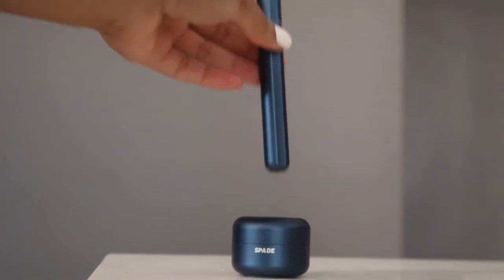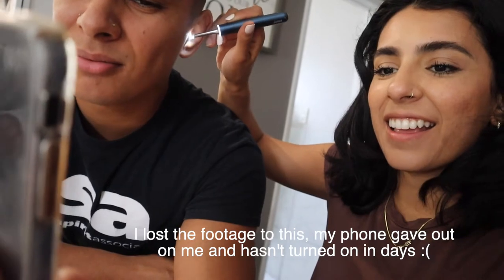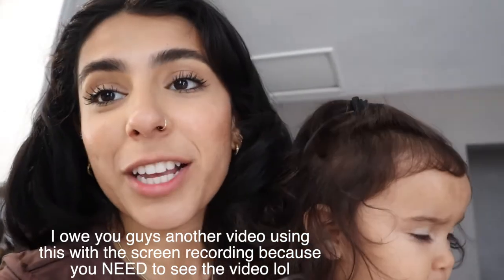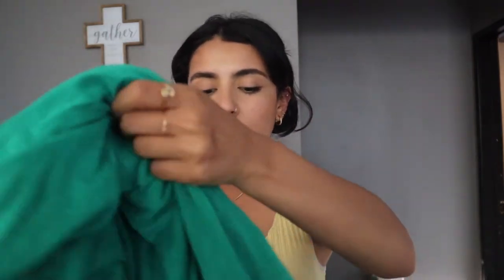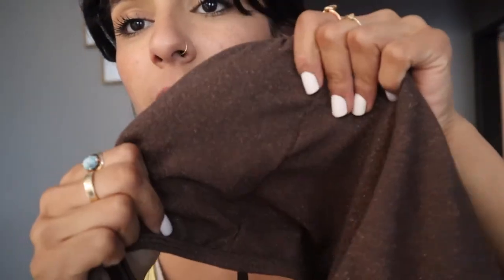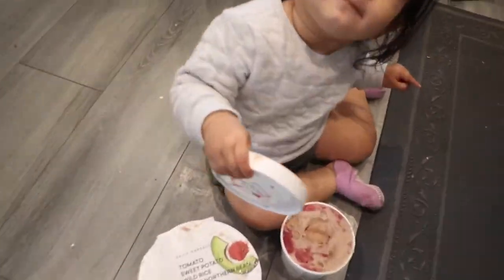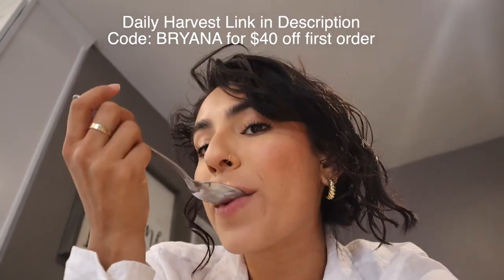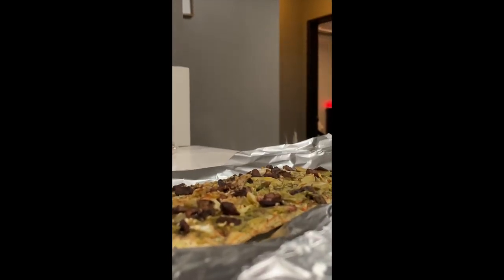casual vlog (ear clean cam, daily harvest, thrift haul)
Hiiiii!

I had to show you what I've been using to clean my ears instead of q-tips, it's the best invention ever & gets the job done so much better then q-tips. Q-tips are actually bad for you as they actually push the wax back in!

Daily Harvest Link (Code: BRYANA) $40 off first order

AMAZON STOREFRONT